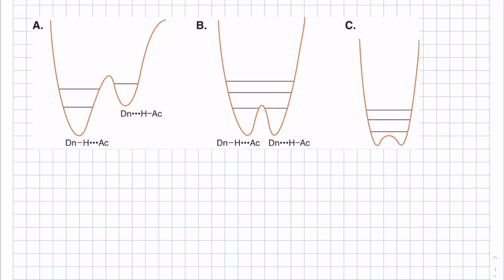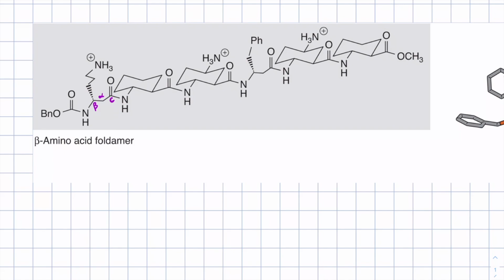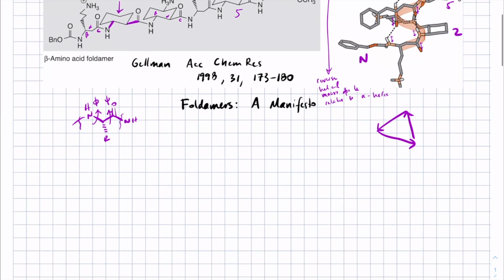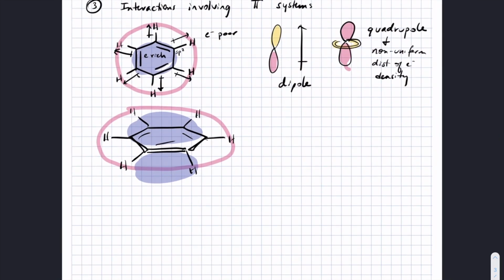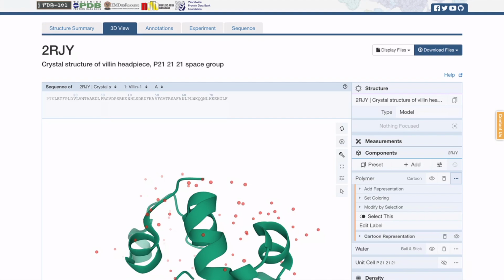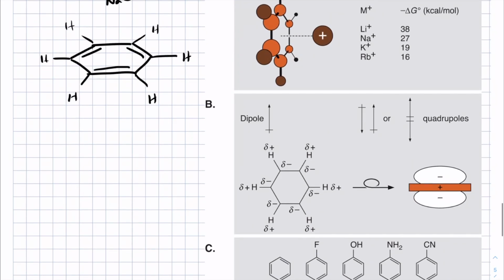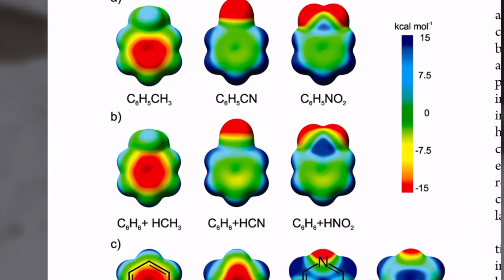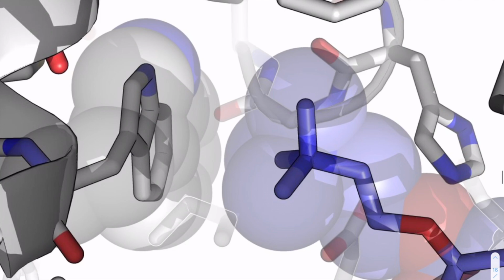F2020 552 Lecture 20 (Chapter 3, Part 3) Oct 16, 2020